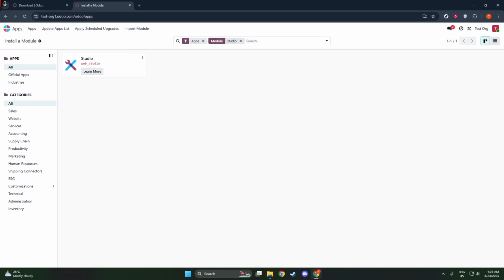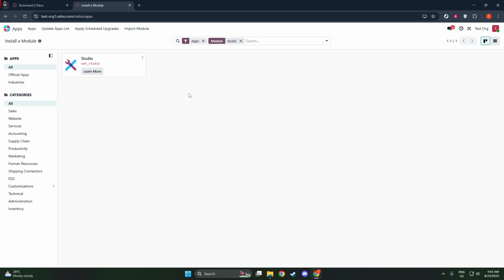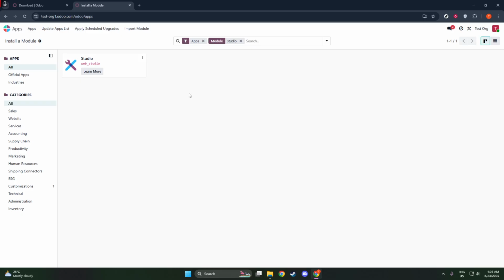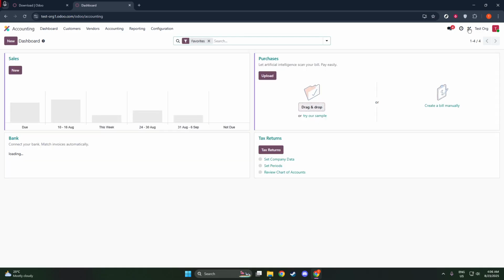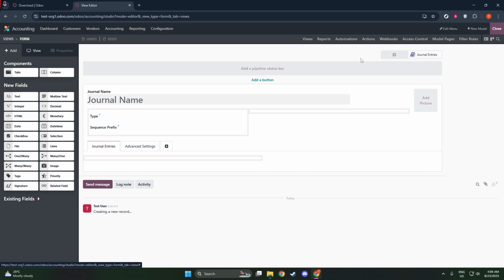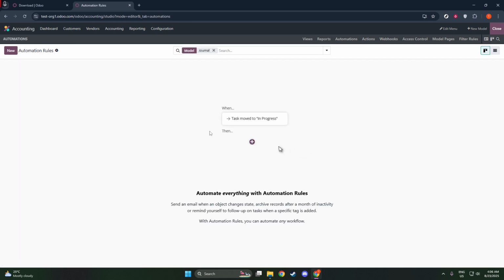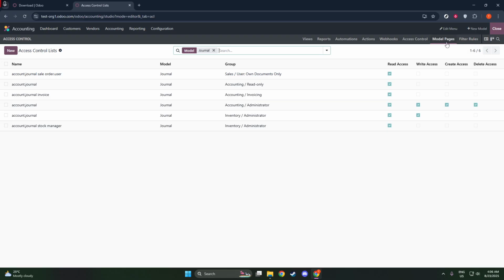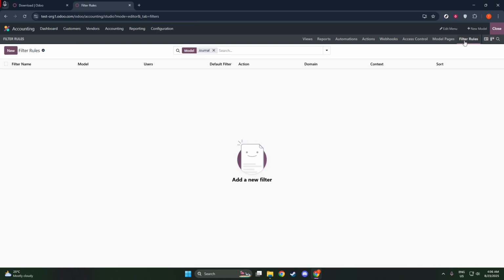How to Use Odoo Studio [2026 Full Guide]